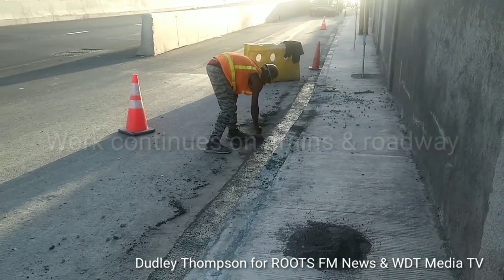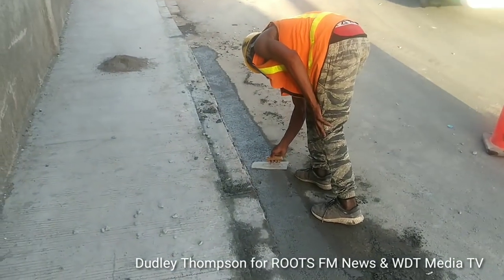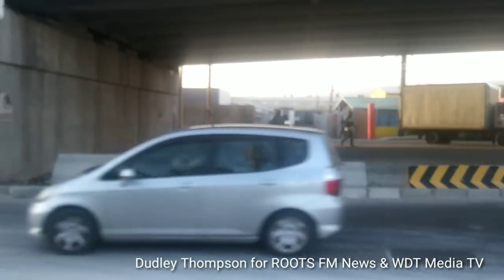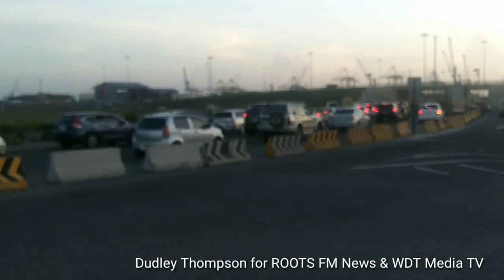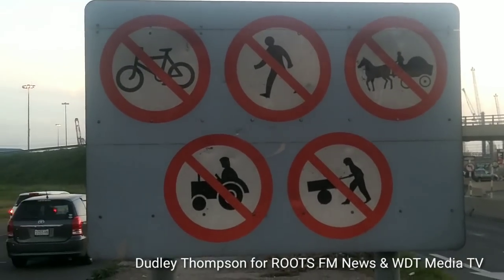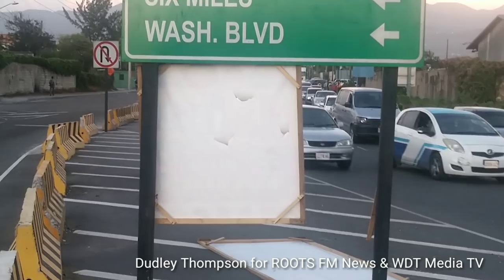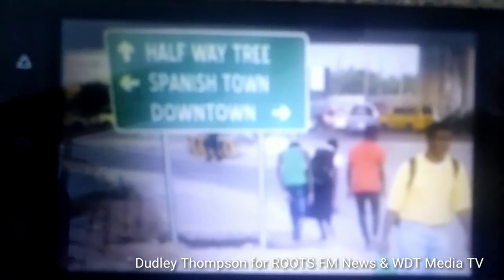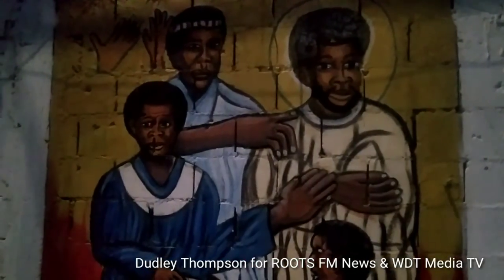WDT Media TV. Work continues on the curb wall & drain base around drain covers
And stagnant water in drain in front on Tinson Pen